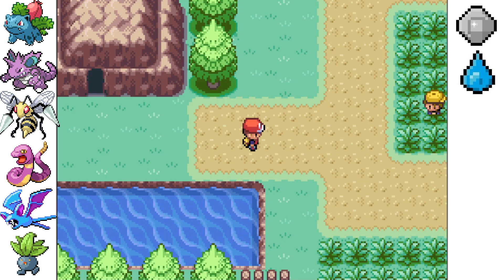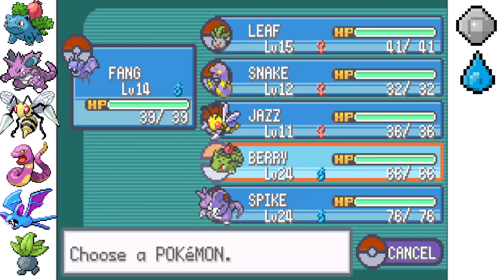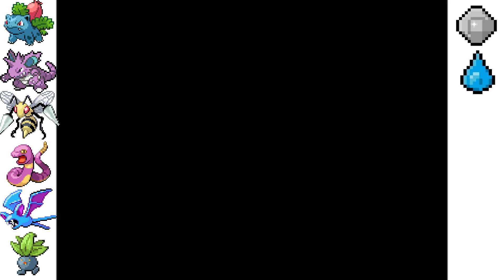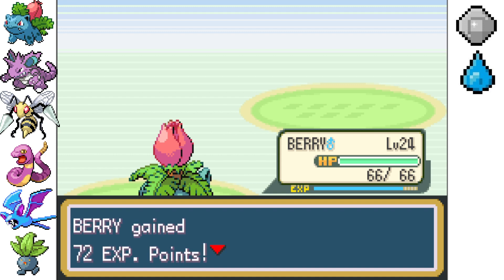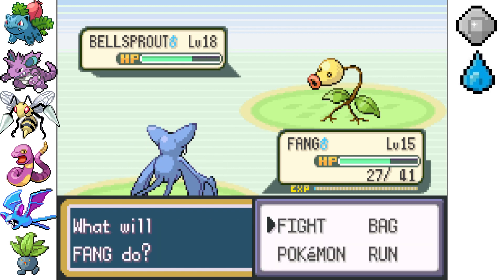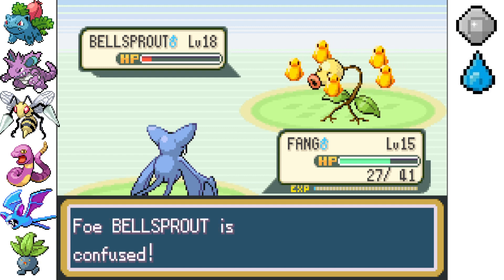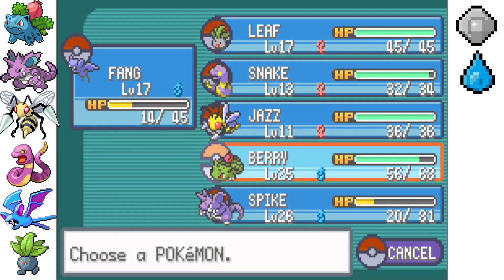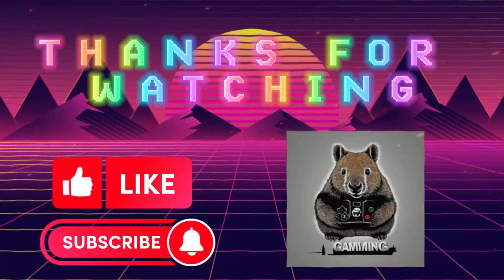Pokémon FireRed TypeLocke Part:06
Somedays I might even upload some cute animal videos on the rare occasion.

Let's play through it together.
Pokemon Firered